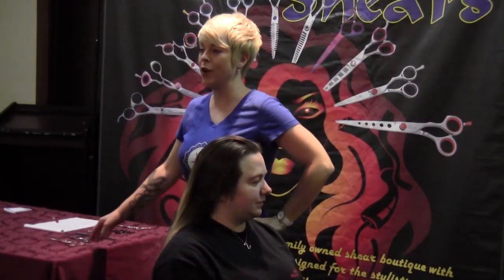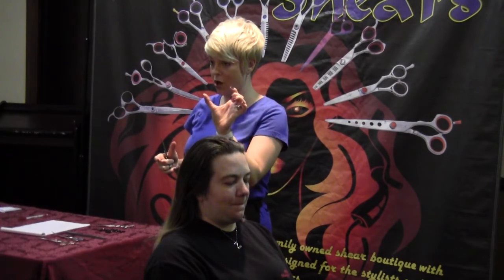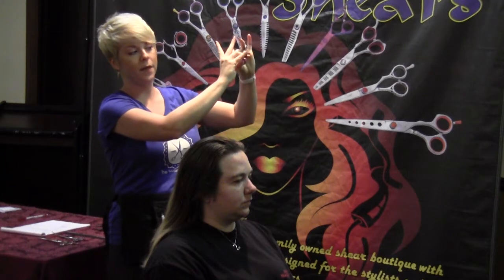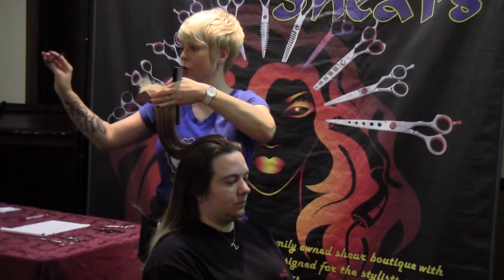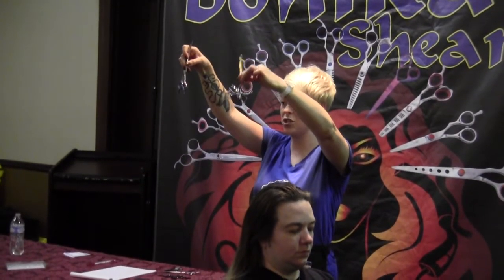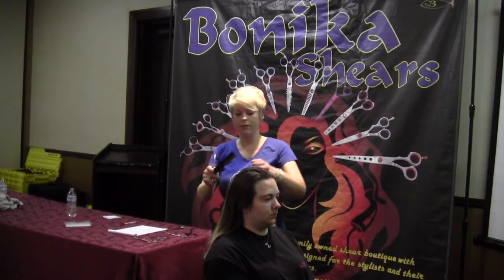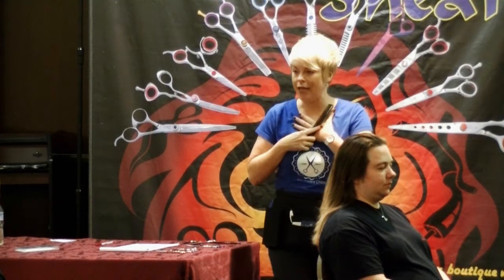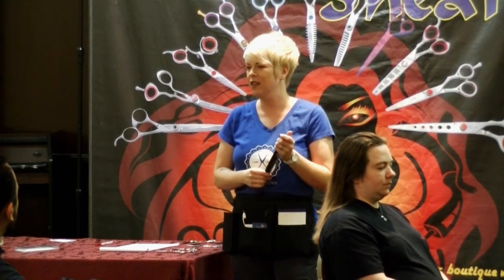Hair Lingo for Sharpeners Trailer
Sharpeners need to know the hair lingo and stylist terminology in order to sharpen their beauty shears and scissors. Carrie Padilla the Scissor Chick from Texas is a stylist and a sharpener. She explains what sharpeners need to know to talk to and understand hair professionals. This is a 5 minute trailer of the full DVD available We have more than 50 videos of information need by sharpeners. This was a presentation at the 2017 Sharpeners Jam. Please join us for our annual convention of sharpeners.

You help me create more videos when you